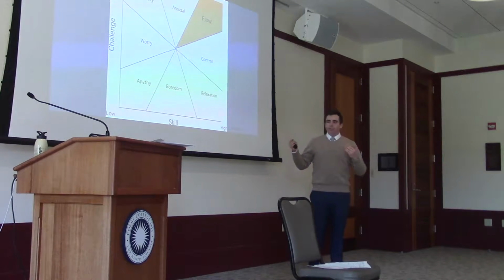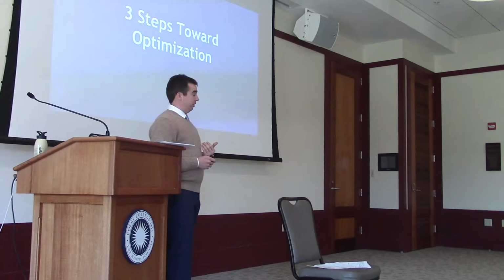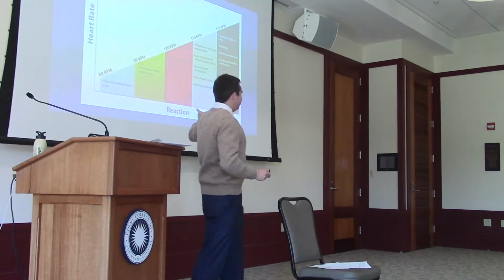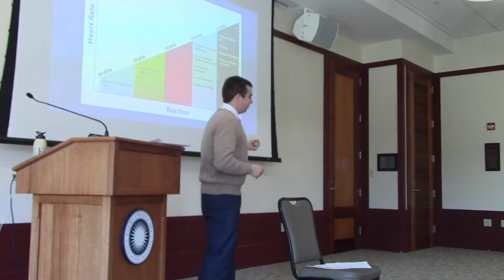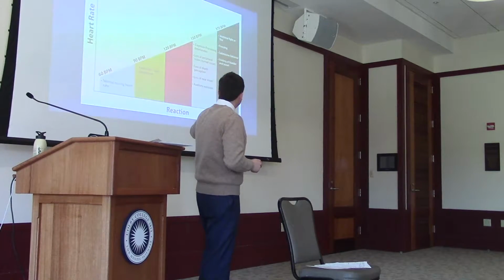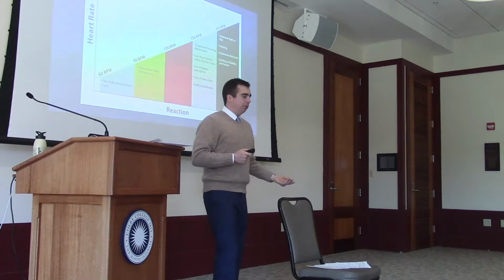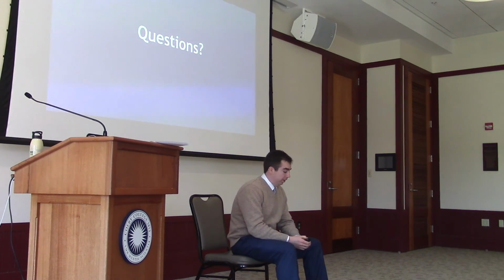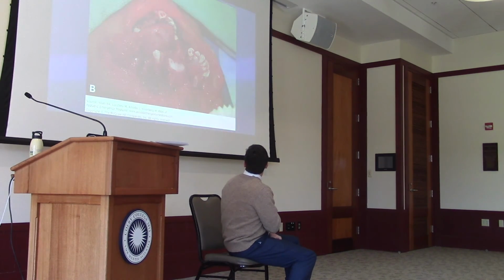Optimizing Responder Performance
Optimizing Responder Performance, presented at the 5th Annual Greater Maine Collegiate EMS Conference.